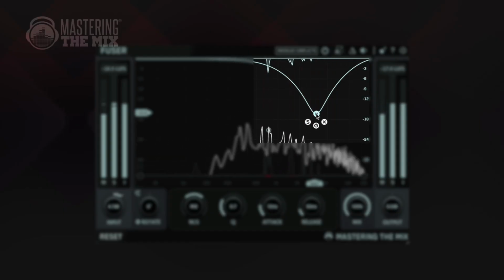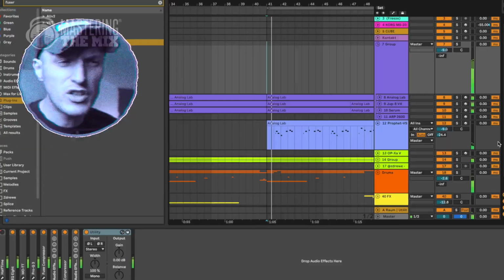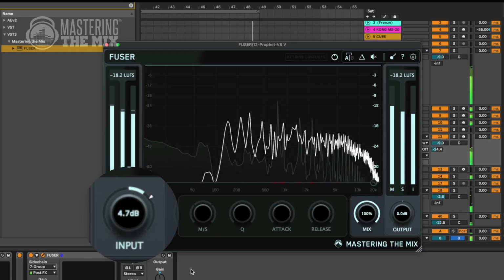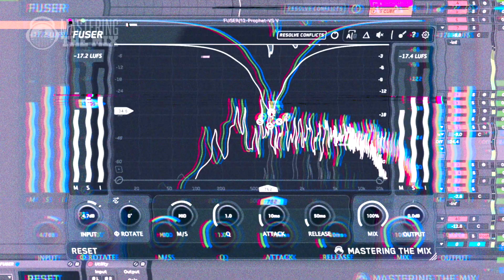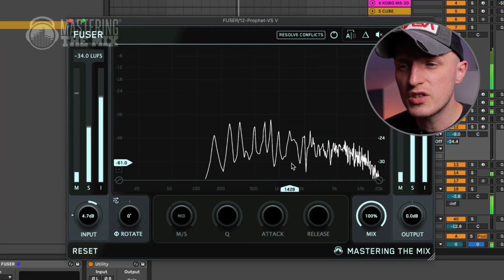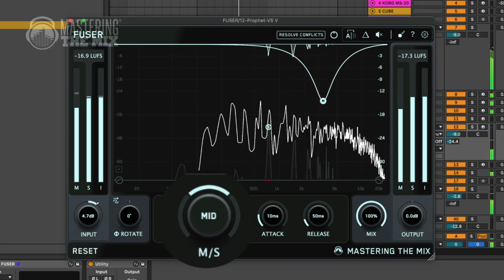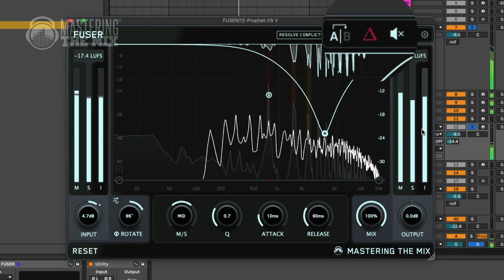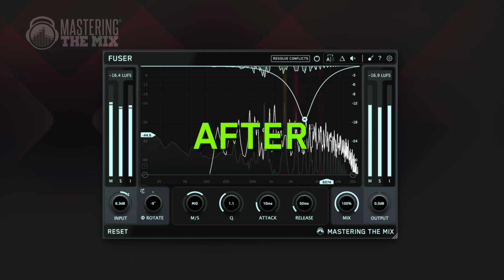How To Fix Channels Fighting For Space In A Mix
Crowded, confused, and muddled are 3 words you DON’T want to hear when someone is describing your mix.

But that’s exactly what you get when you have conflicting channels fighting for space in your session.

You may have experienced the low frequencies of your bass overlap with the kick making it sound weak and thin, whilst robbing the overall mix of precious headroom.

Or perhaps you’ve mixed a song where the pianos, guitars and synths dominate the mid range making the vocals unintelligible. And using EQ to make the vocals cut through just made it sound harsh…

You’re not alone! These are problems that every artist, producer, and mix engineer have to deal with in every session. In this post I’m going to explain an incredibly effective and BRAND NEW way of dealing with conflicting channels.

With this information, you’ll make the cleanest mixes of your entire career, clearing up channel conflict with more precision than ever before.

If you’re a professional, this is for you because it will save you an insane amount of your precious time, whilst also giving you total control.

If you’re a beginner, this is for you because it’s immediately intuitive and you’ll get great results with ease.

0:00 Introduction
0:30 Why channels fight for space
1:02 How to fix clashing frequencies
2:43 Pro results with FUSER
3:41 Tips to improve your FUSER workflow
4:36 Conclusion